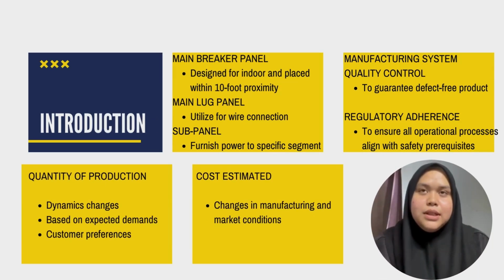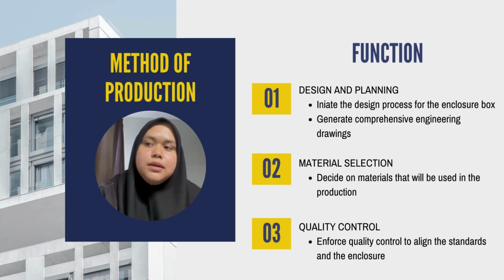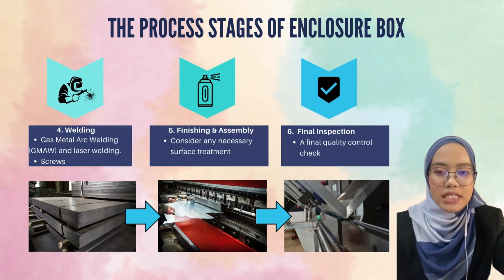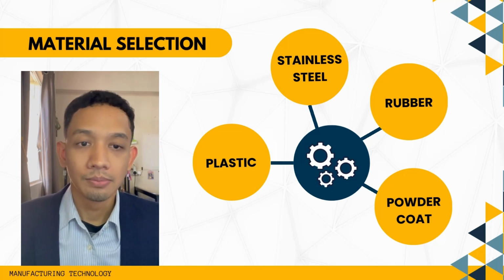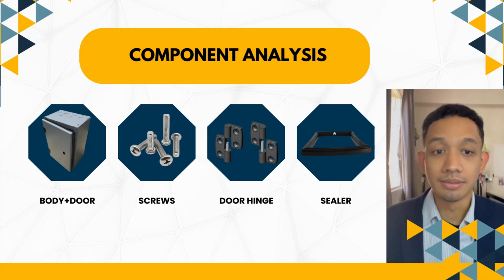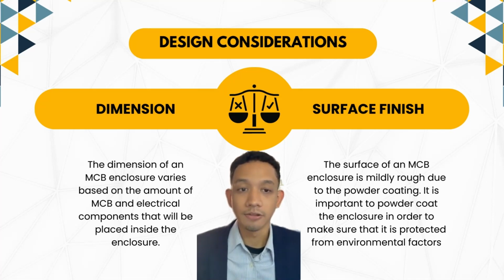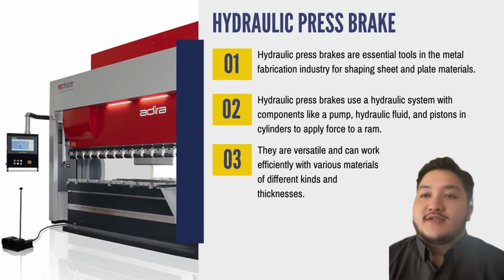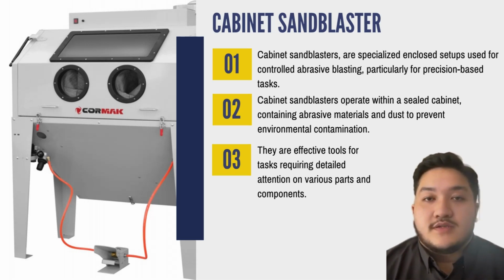Group 6 Enclosure Box